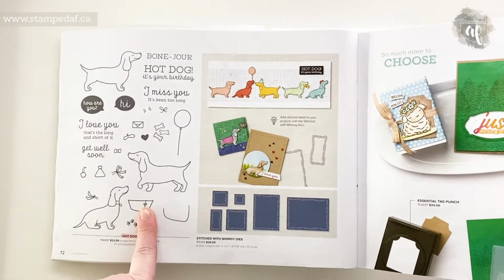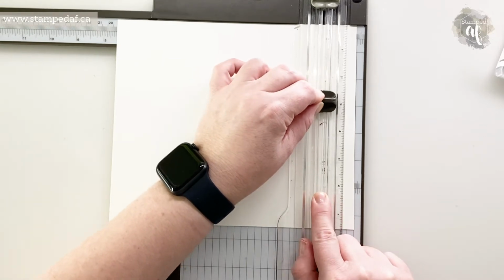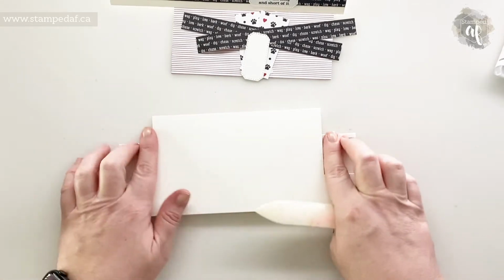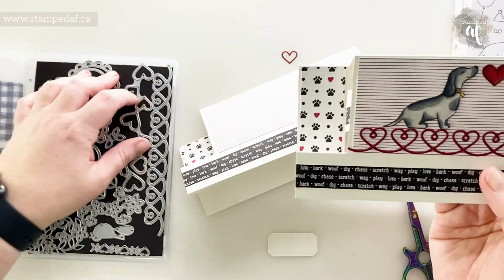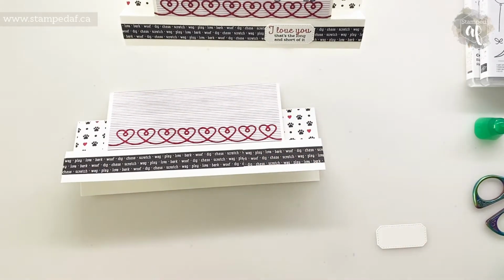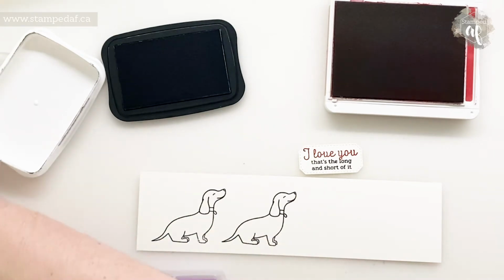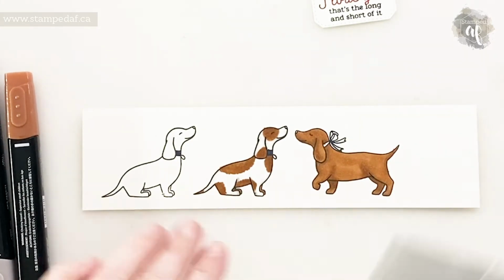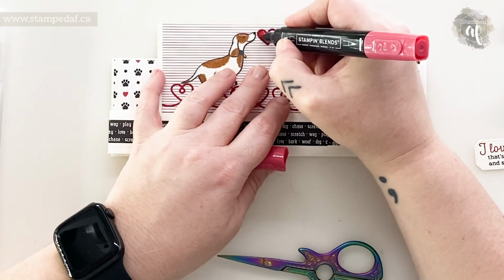Hot Dog Slimline Fun Fold 🐶 ♥️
While this week's video is much longer than usual, I hope that you agree it is sooooo worth it to make this adorable slimline fun fold card featuring the Hot Dog stamp set from the Stampin' Up! January - June Mini Catalogue.

Measurements: 7 1/2 x 8 3/4"
Line up the right side on the 8 3/4" (or long side) at 1 1/4" and cut from the 2 3/4 " mark to 6 1/4" as shown in the video. On the left side, cut from 1 1/4 to 4 3/4".

Score on the front at 6 1/4" to the cutline. Repeat this scoring at 5 1/4 and 2 3/4"
At the 3 3/4" mark, score the middle panel to create the centre fold.

DSP: side panels - 1 1/8 x 2 3/8" x2
middle panel - 2 1/2 x 6"
bottom strip: 5/8 x 8 3/4"

Cheers,
Ashley